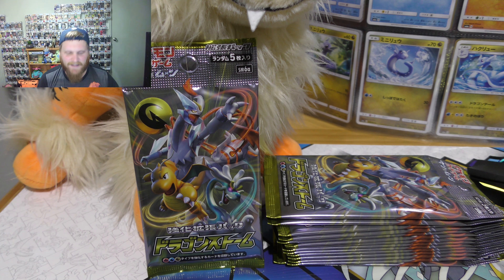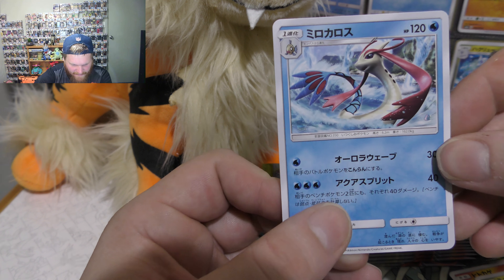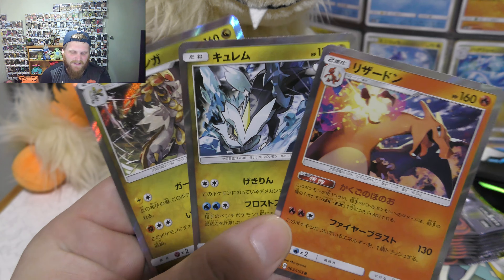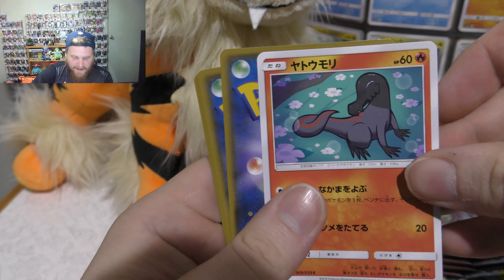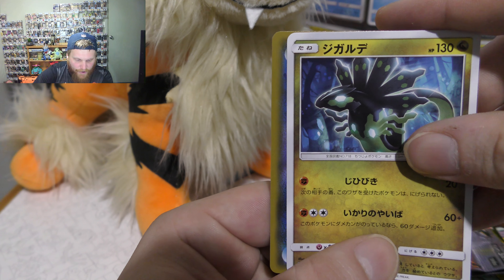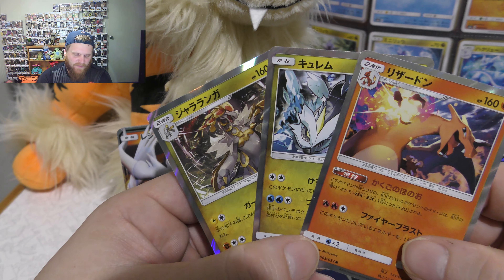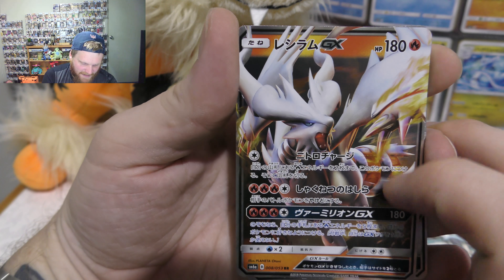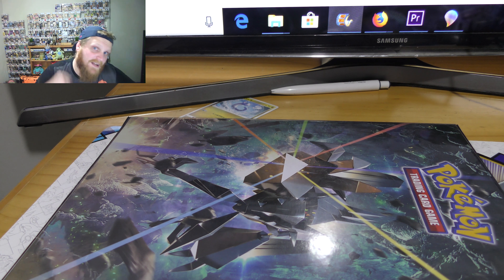Japanese Pokemon Card Set SM6a Dragon Storm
This is PART TWO : Opening the second half of the Japanese Pokemon Card Set SM6a Dragon Storm!! Dragon themed,tonnes of cool GX cards are in this set,plus some cool holo cards,and a prism Lance card that I want to get my hands on!

If you want to be featured in my videos,add me at @CollectorTyrant,send me pictures of anything collectable and I'll put them up!!

Pictures and clips are not all owned or created by me!!! Strictly for examples,comedical value and educational purposes.

Guzma metal theme by LittleVMills This guy is a boss!!